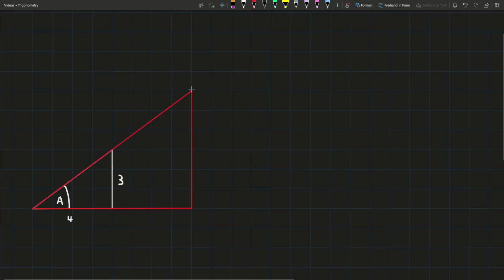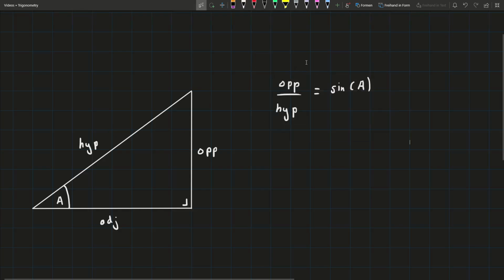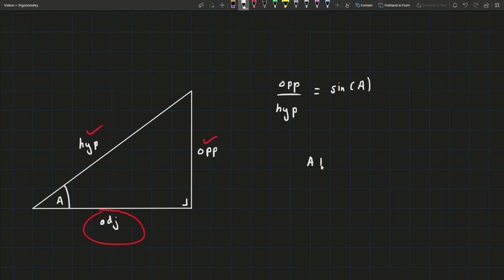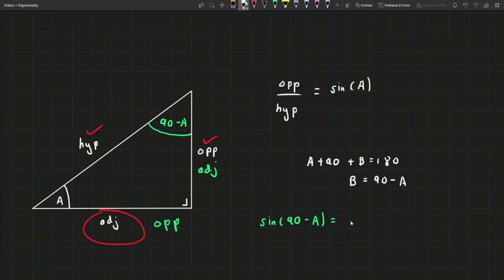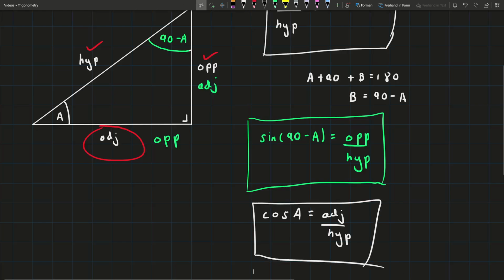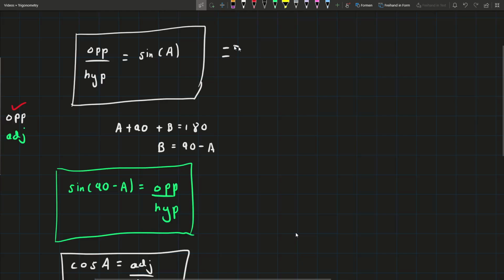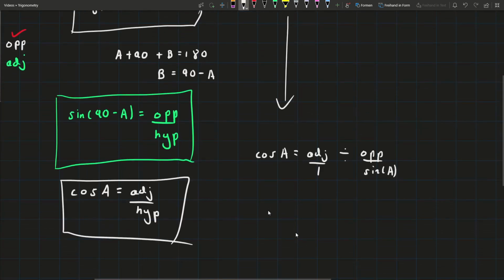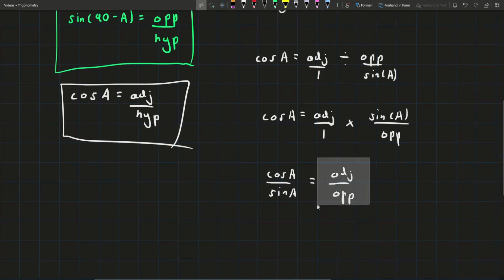How YOU could've invented Trigonometry | Interactive Maths Video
A fun little exercise to see, for yourself, an intuitive way of discovering the trigonometric ratios, and deepen your understanding of what they really mean, giving you a greater appreciation for these seemingly  "random" formulae!